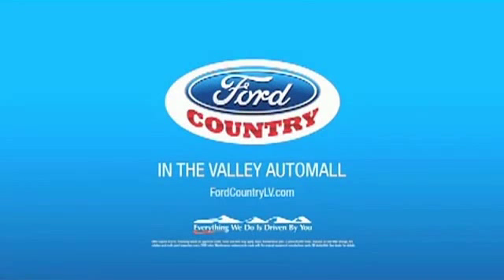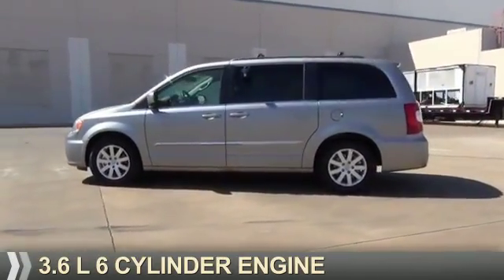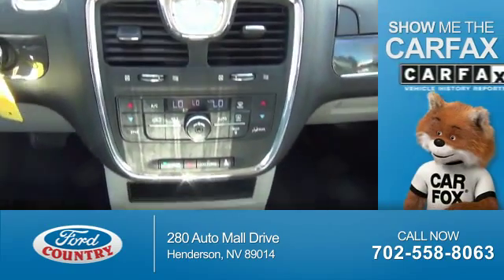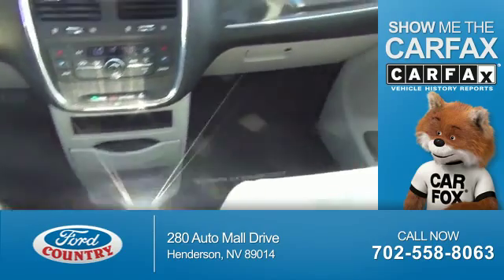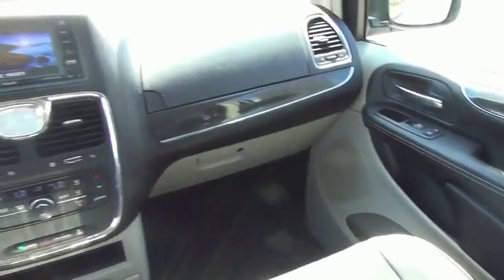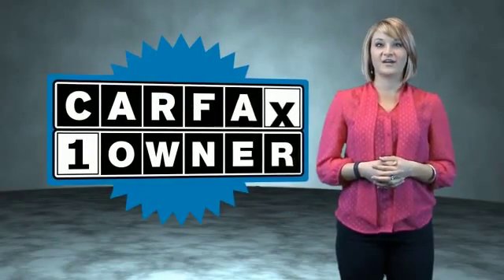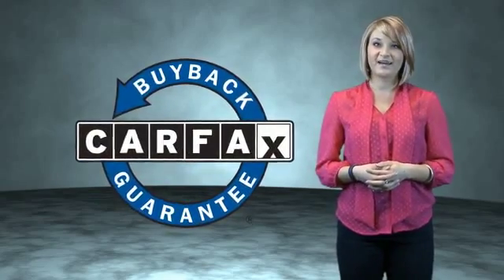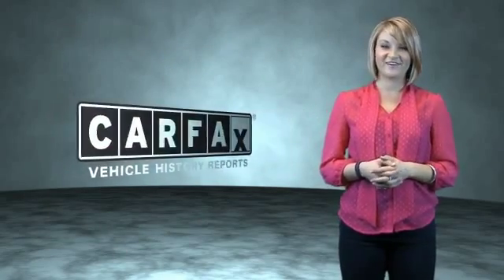2014 Chrysler Town & Country P8162 - Henderson NV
Year: 2014
Make: Chrysler
Model: Town & Country
Trim: Touring
Engine: 3.6 liter 6 cylinder FWD
Transmission:
Color:
Mileage: 36424
Address:
VIN:2C4RC1BG2ER343355